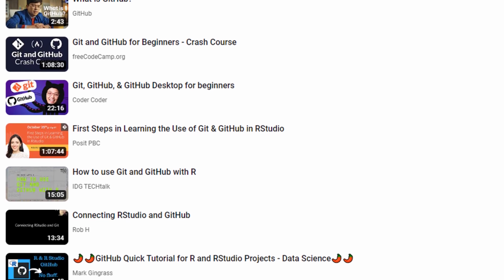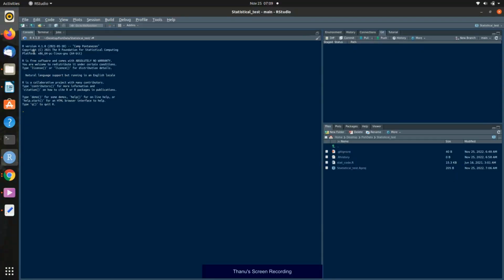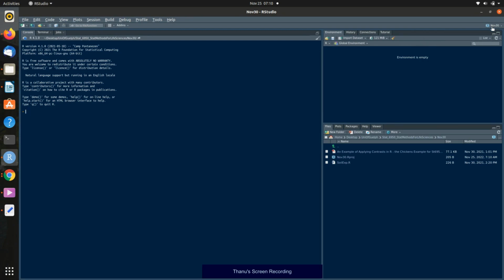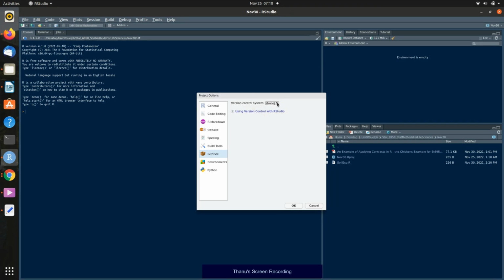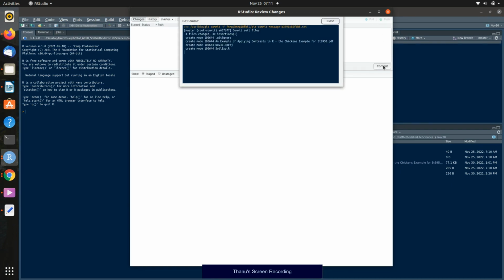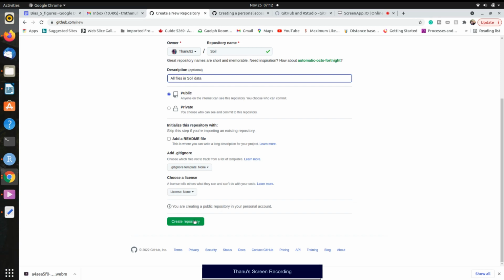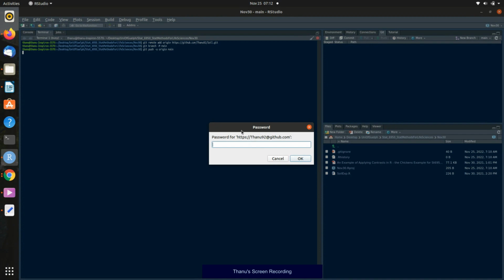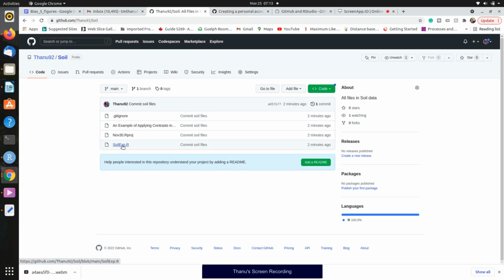How to connect an existing project in RStudio with (Git) GitHub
This video demonstrates how to connect an existing RStudio project to a GitHub repository.
Images by Mohamed Hassan from Pixabay
Markus Winkler from Pixabay